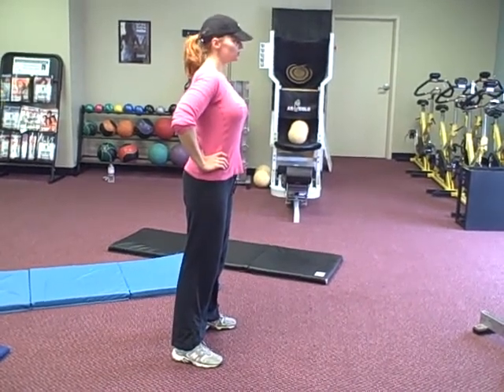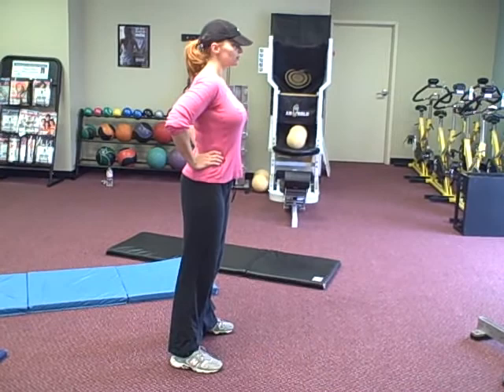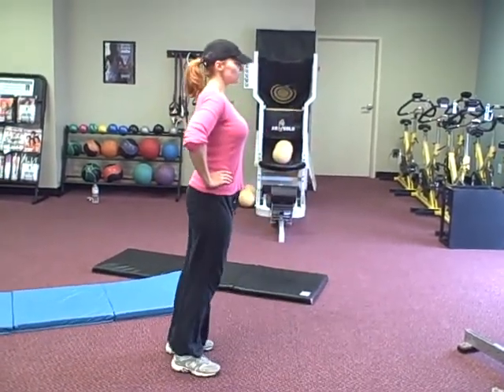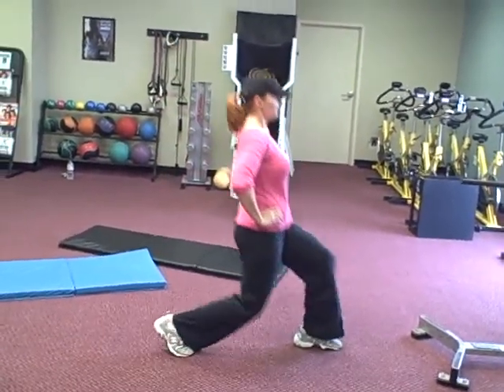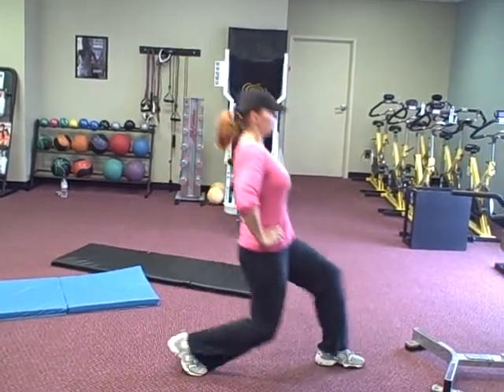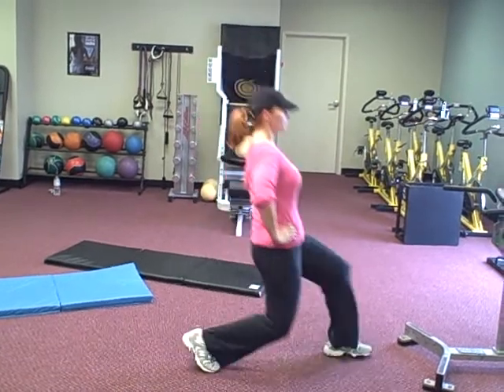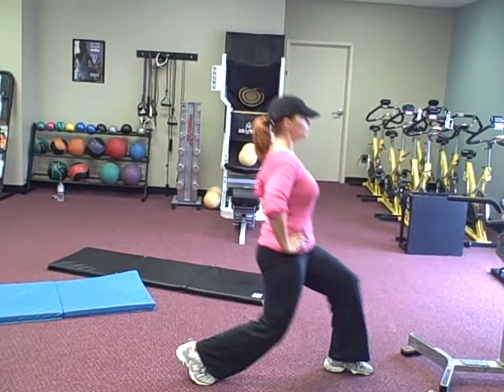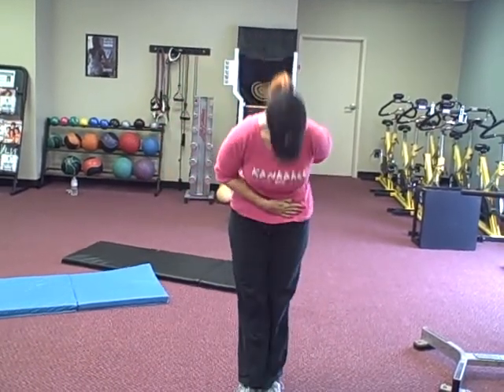Its Time to Train with Mike Neumann ... Standing Lunges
Personal trainer Mike Neumann takes Jillian Ball through a set of standing lunges...one of the best shaping movements for the lower body.